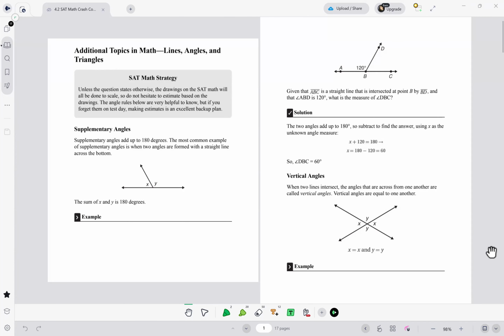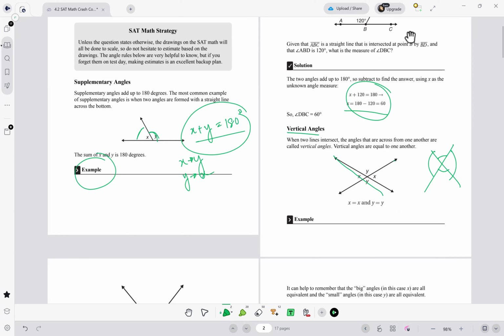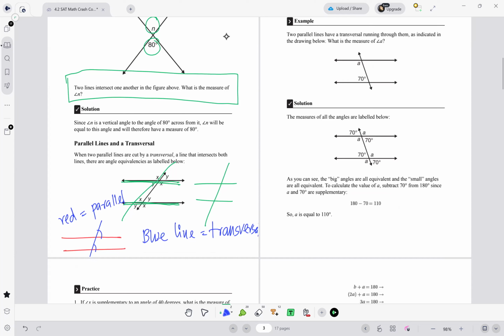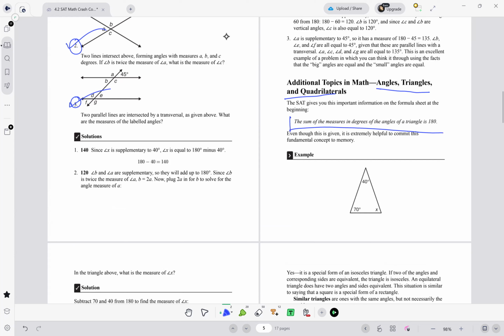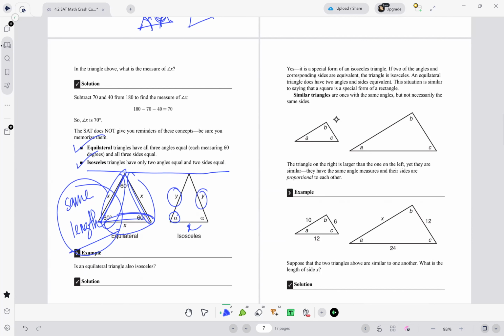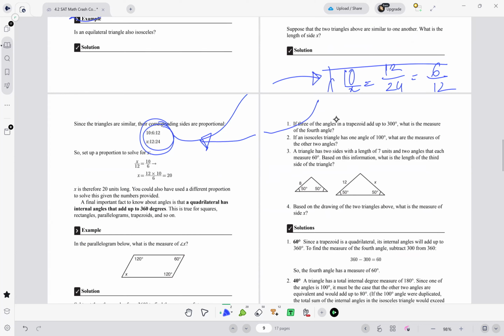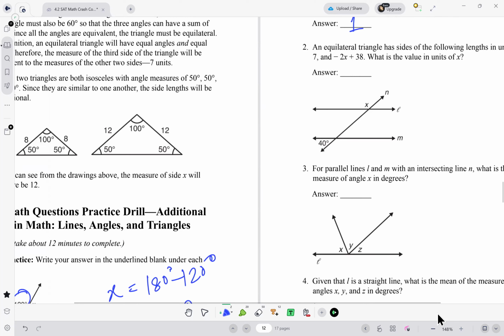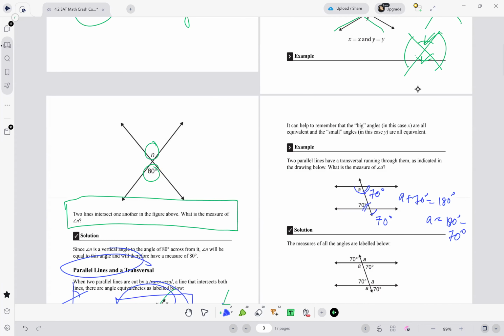Geometry & Trigonometry — Lines, Angles, and Triangles | Digital SAT Math | Gluino Academy